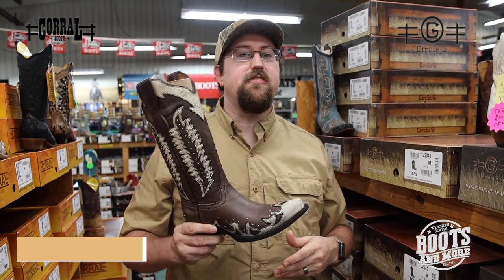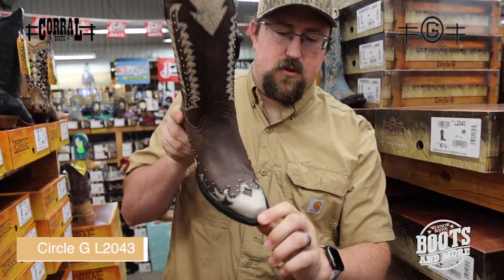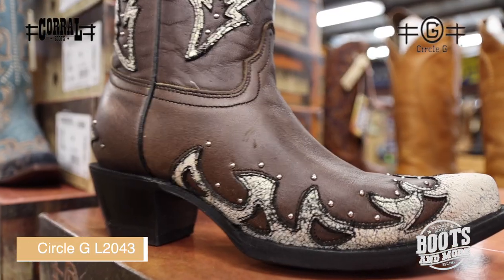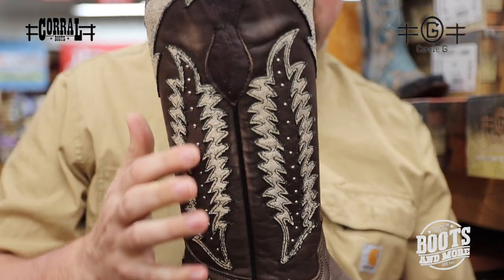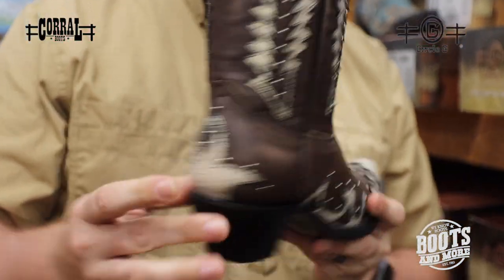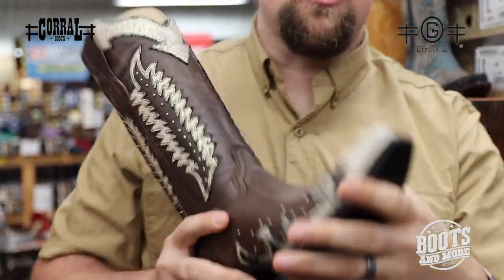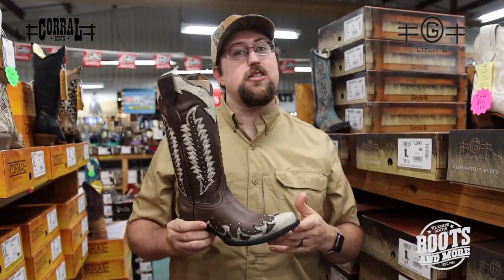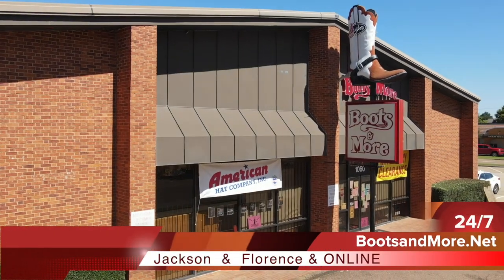Circle G L2043 HD 1080p